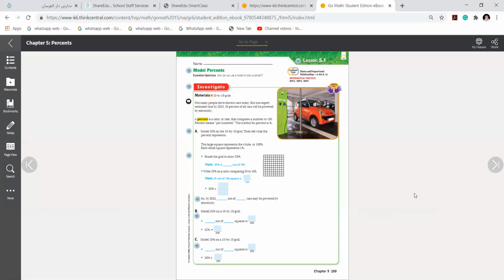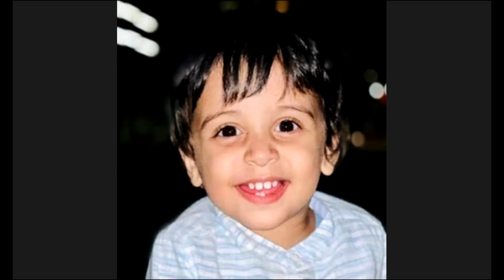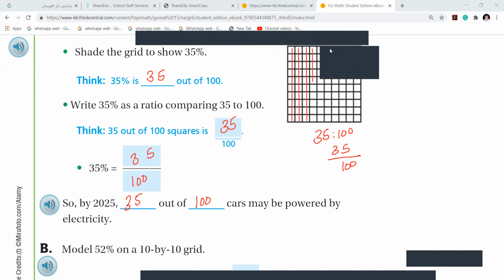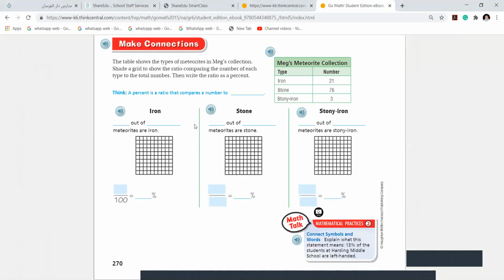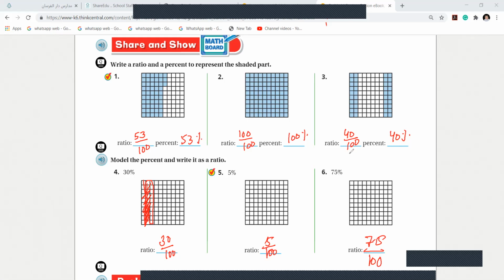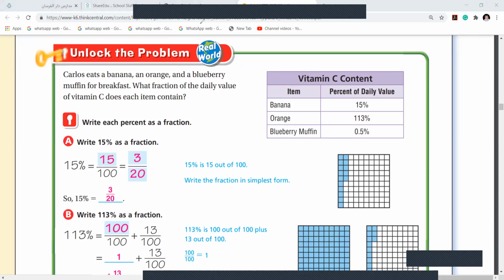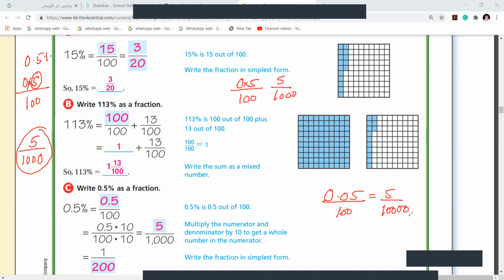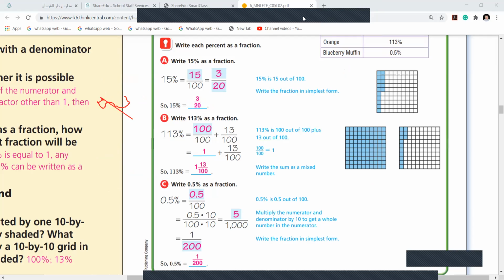L-5.1 Model Percent